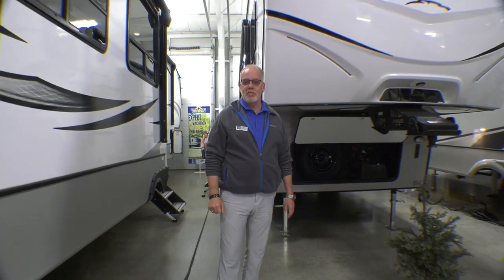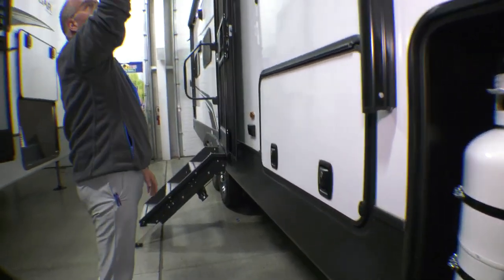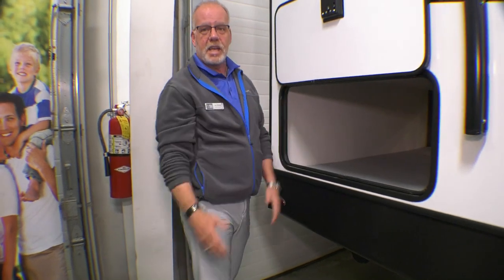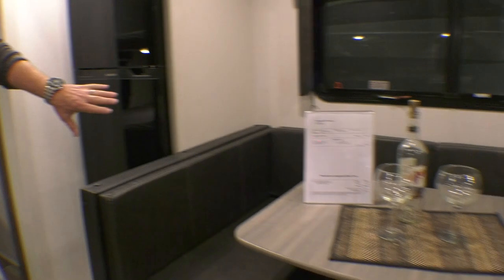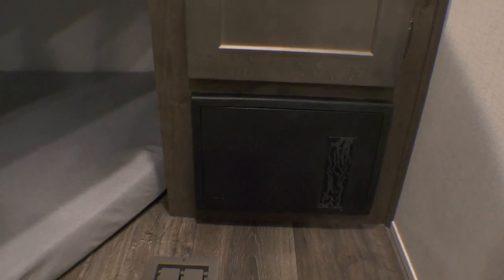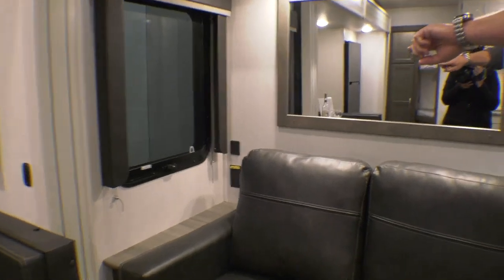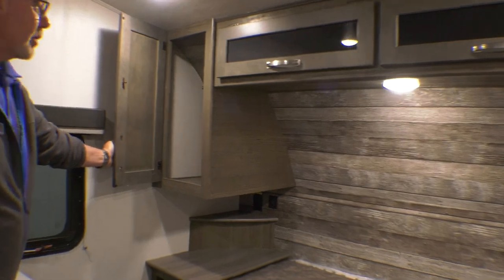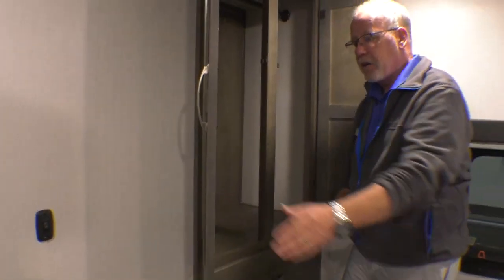2023 Cougar Sport 2700BH- A limit edition smaller and lighter Cougar!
I am loving what Keystone is doing with the Cougar Sports. Check out this 2023 Cougar Sport 2700BH. A limited edition, smaller and lighter Cougar!